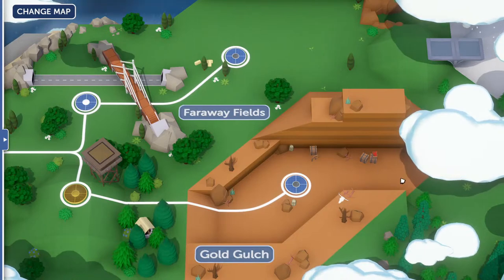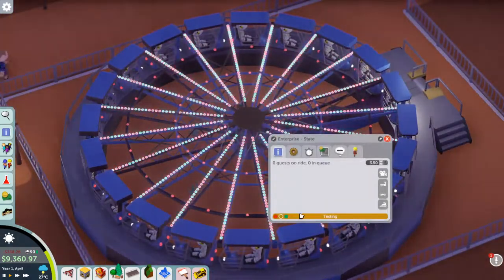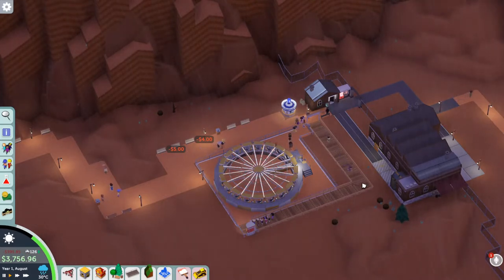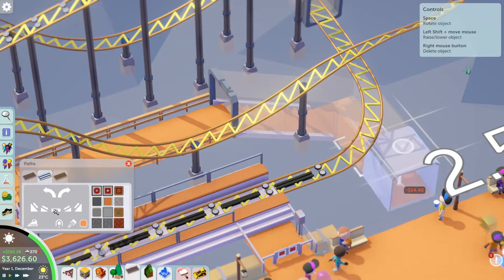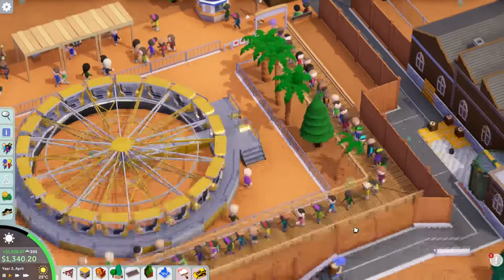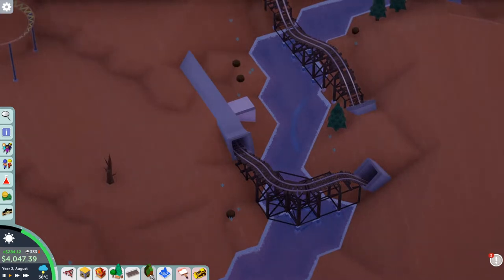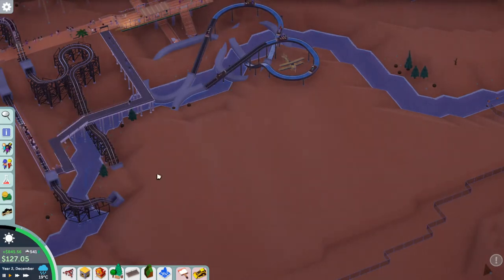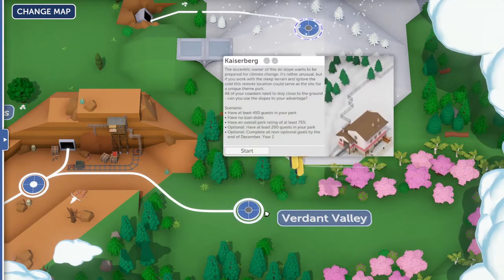MY PARK IS GOLD! (Let's Play Parkitect campaign mode)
Roller coasters! Log flumes! Wild mice! The Melterprise! Also being struck by lightning.